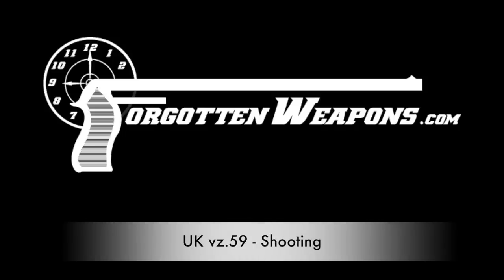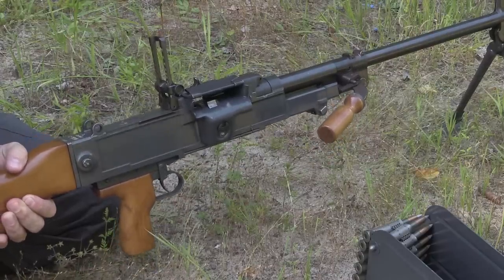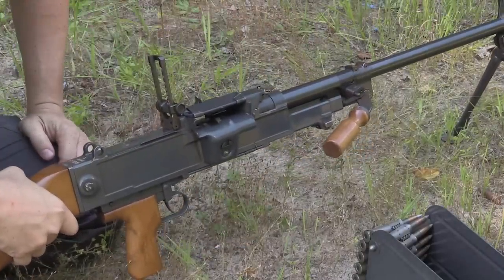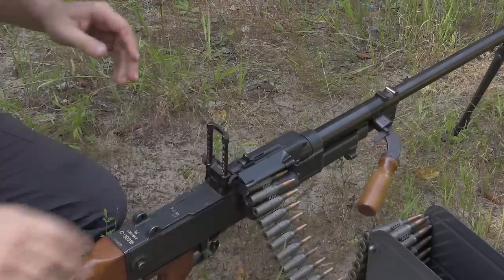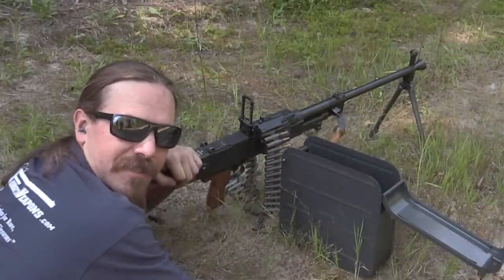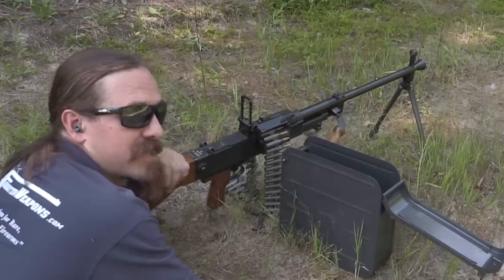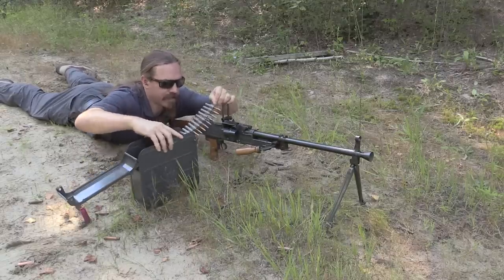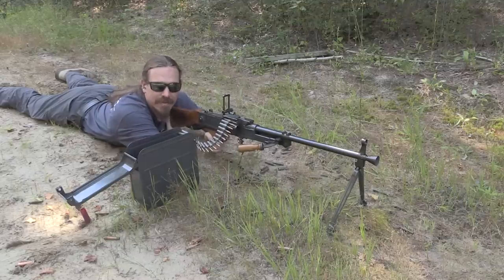UK vz.59 Czech Universal Machine Gun: Shooting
In 1952, Czechoslovakia adopted a whole new family of small arms, including the vz.52 pistol, vz.52 rifle, and vz.52 light machine gun. The rifle and LMG were both chambered in the Czech 7.62x45mm cartridge, and both would be adapted to the Soviet standard 7.62x39mm a few years later, in 1957. Very shortly thereafter, the Czechs would also introduce a heavier universal machine gun version in 7.62x54mmR under the designation UK vz.59 (universal machine gun model 59).

The UK 59 was basically a scaled up sibling of the vz.52 and vz.52/57 machine guns, although it fed from a belt only, where its smaller predecessors had allowed either belt or magazine feed. It used a pivoting locking block system much like the Walther P38 and Beretta pistols, in conjunction with a long stroke gas piston much like that of the vz.26 light machine gun.

The weapon did not see much interest outside of Czechoslovakia, although it does remain in service in that region in the modernized 7.62x51mm iteration.

Thanks to Marstar for letting me examine and shoot their UK vz.59!

Forgotten Weapons
6281 N Oracle #36270